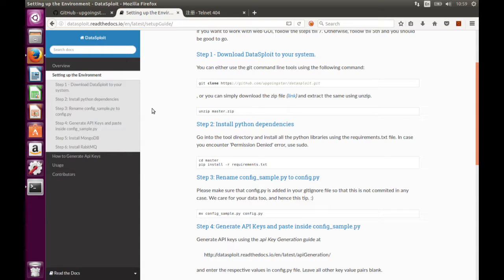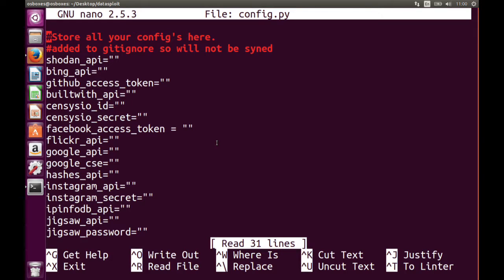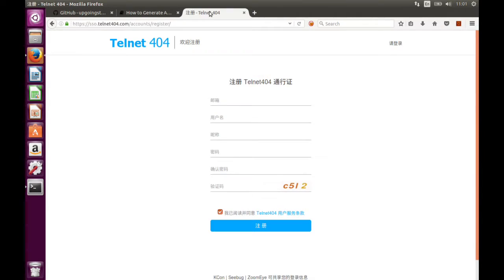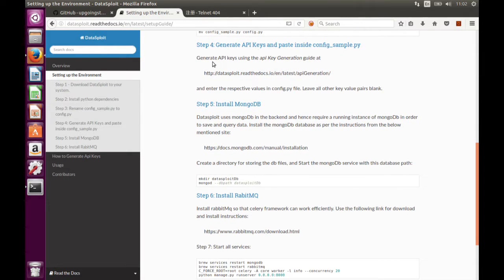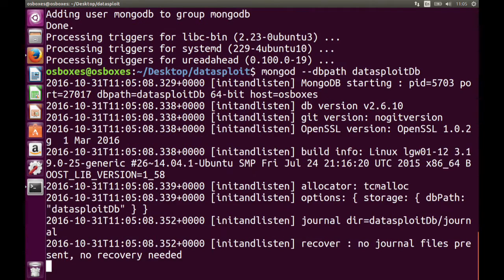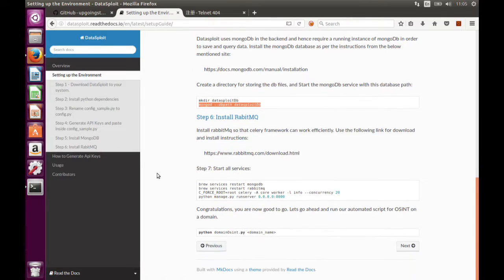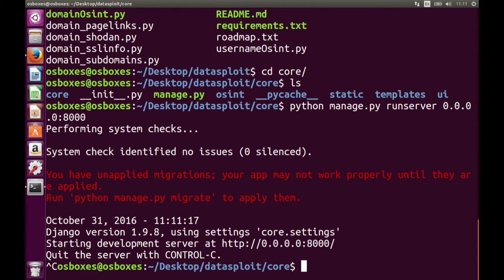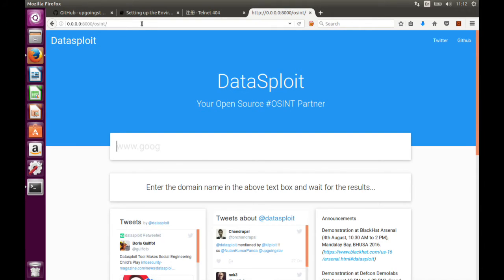DataSploit Part 2: APIs and Mongo game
In last video we learned how to install DataSploit and its python dependencies. Now in this we will learn how to generate APIs and install Mongo to open gui.